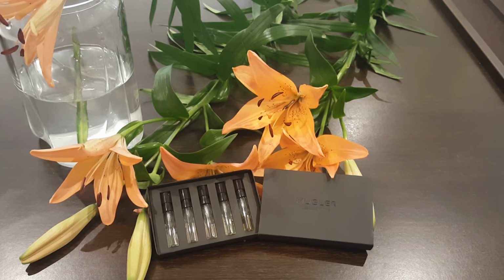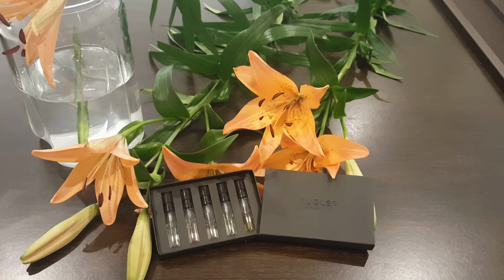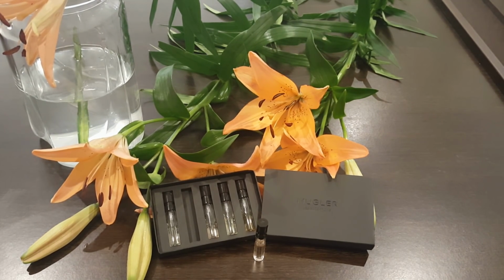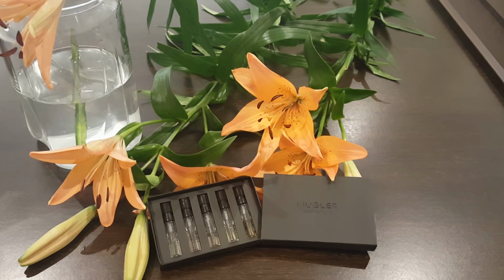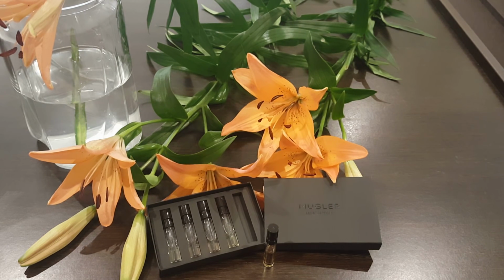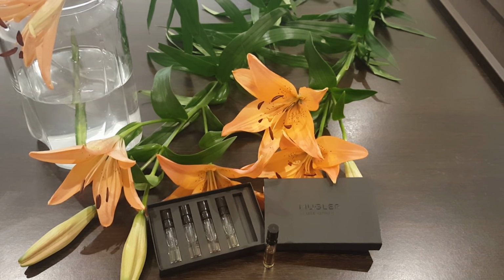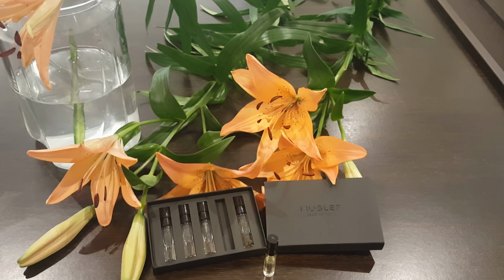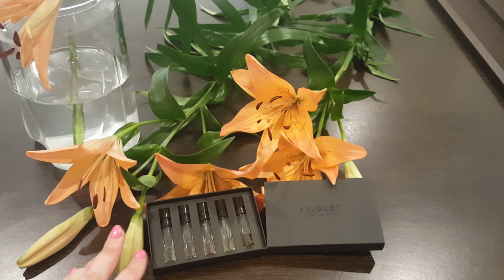Thierry Mugler Les Exceptions 5 sample review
Hello everyone!

Today I will be reviewing and giving my own personal opinion on 5 different fragrances by Thierry Mugler from their Les Exceptions line including Fougere Furieuse, Over The Musk, Chyprissime, Supra Floral and Oriental Express. They are not sold in Australia but can be found in various airports and in different department stores and boutiques overseas.

Ami xx